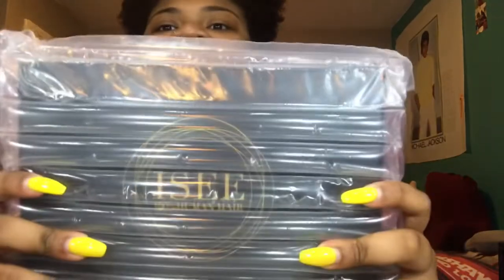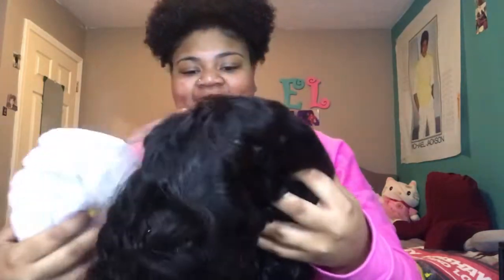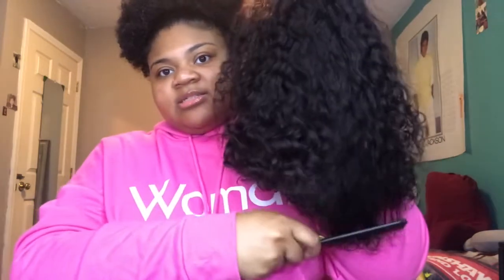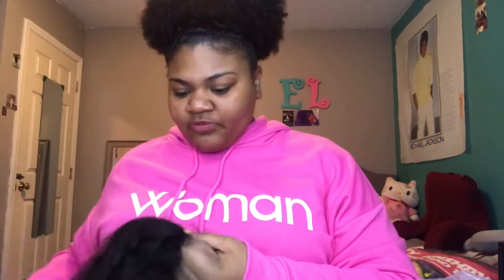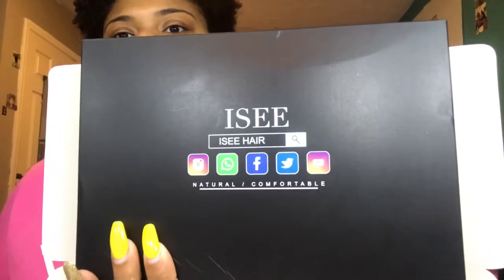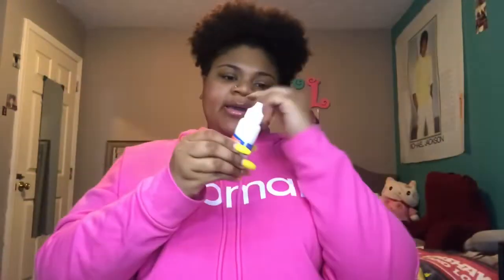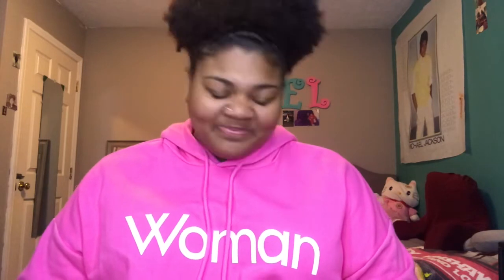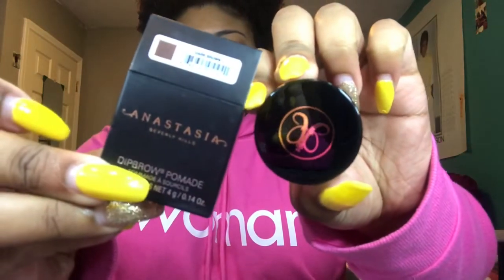ISEE HAIR ON ALIEXPRESS UNBOXING!!